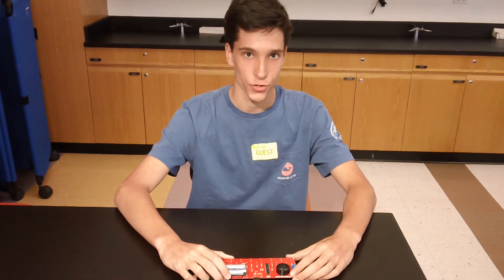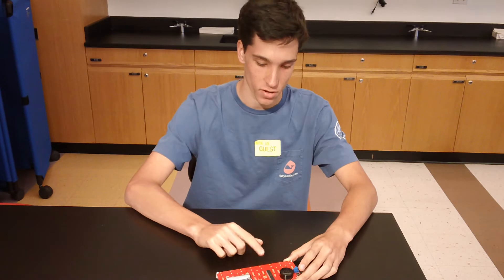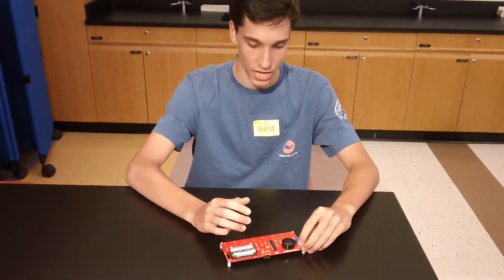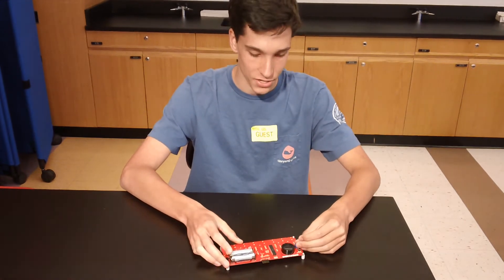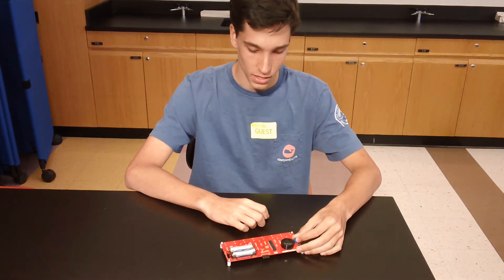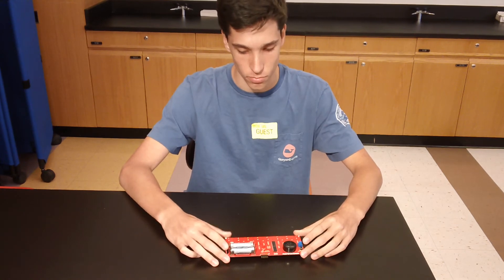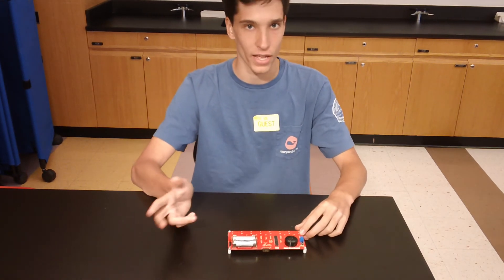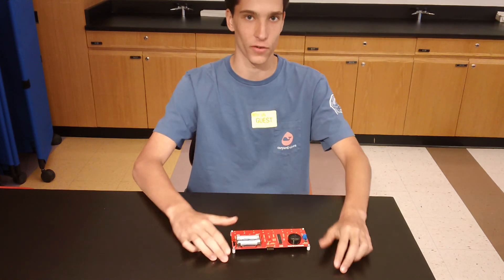Ryerson's Starter Project - Mini Piano Keyboard